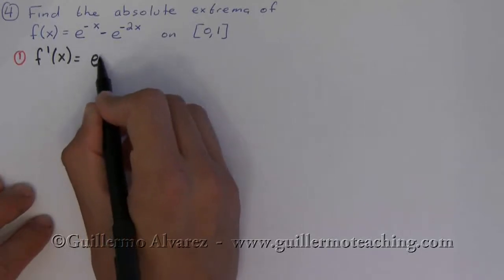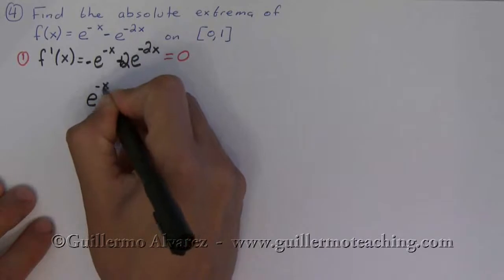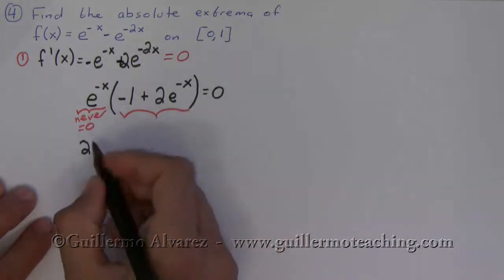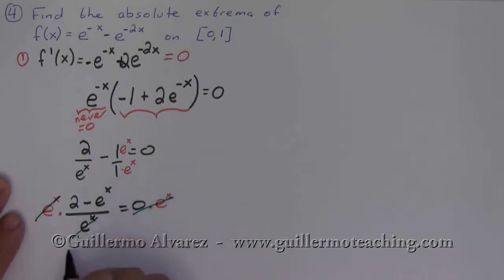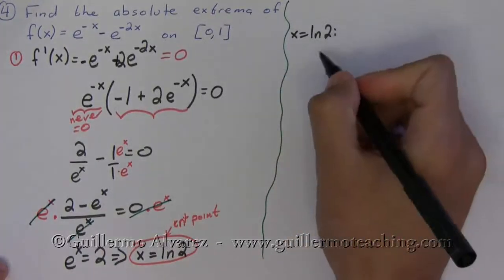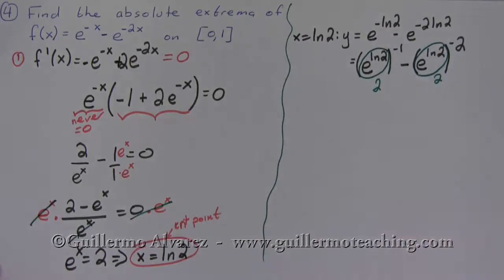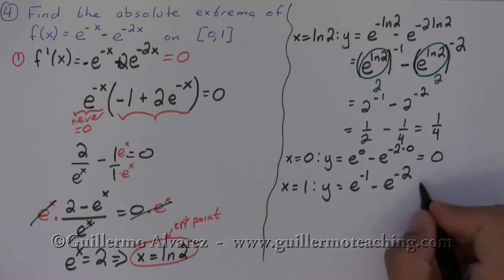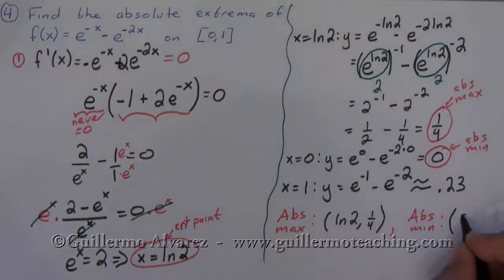Extreme Values Video Exercises Problem 11